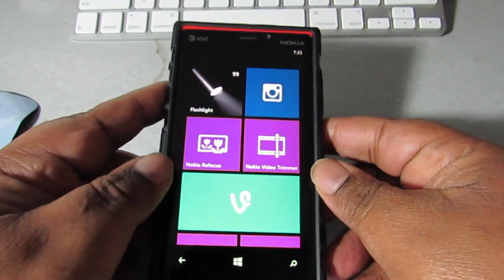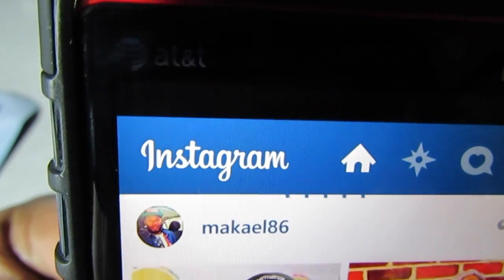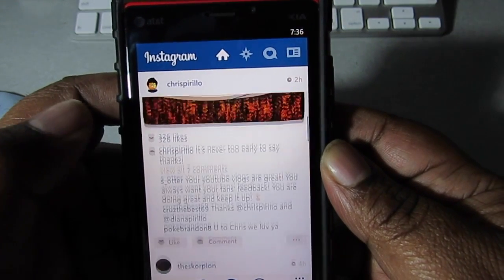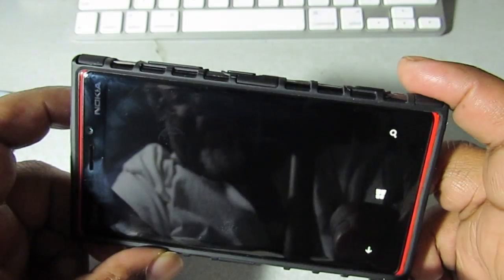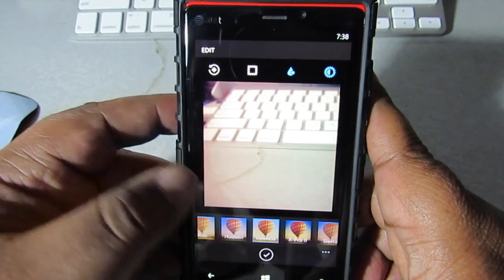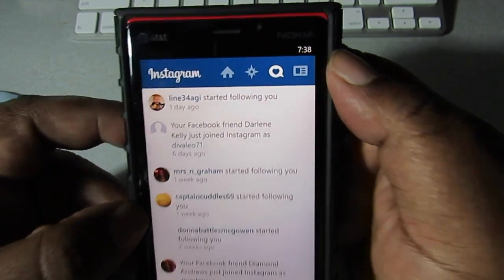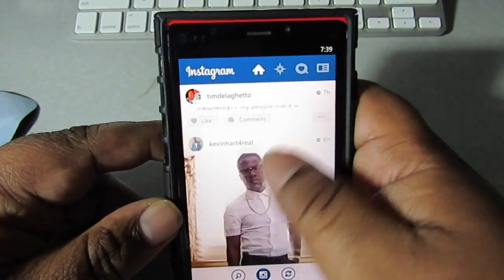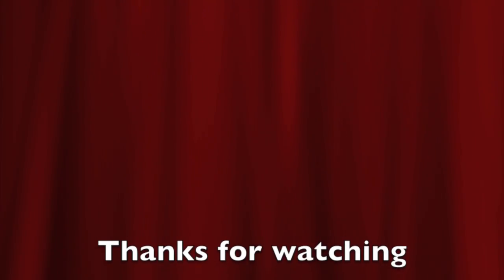Instagram Beta for Windows Phone ( lets take a peak)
Over 150 million users love Instagram! It's a simple way to capture and share the world's moments on your Windows Phone.

Customize your photos with one of several gorgeous and custom built filter effects. Transform everyday moments into works of art you'll want to share with friends and family.

Share your photos in a simple photo stream with friends to see - and follow your friends' photos with the click of a single button. Every day you open up Instagram, you'll see new photos from your closest friends, and creative people from around the world.